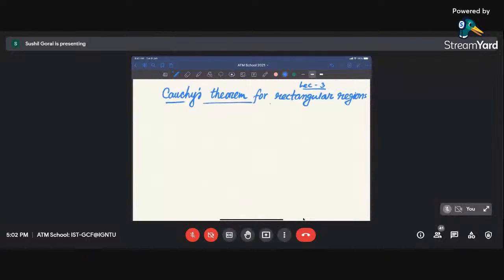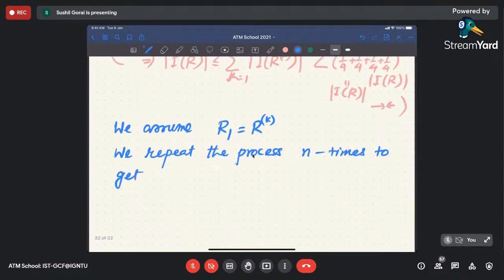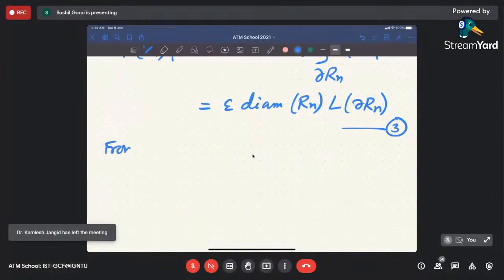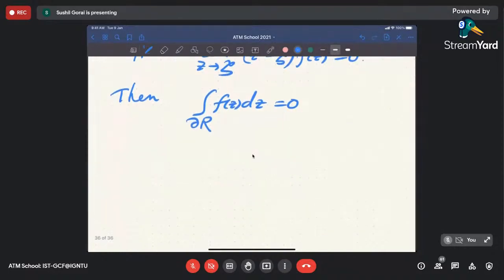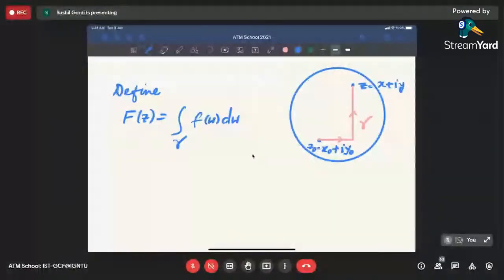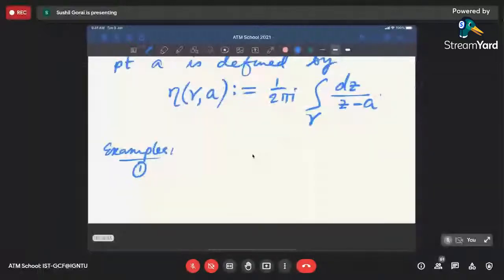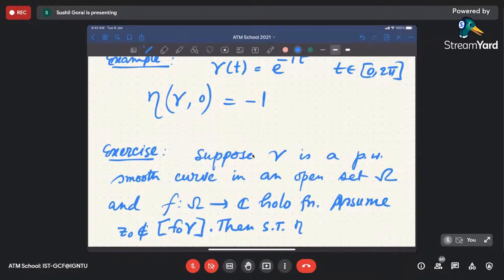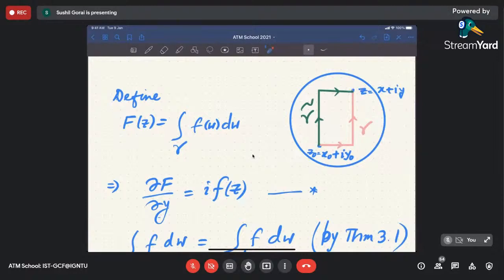ATM School: IST-GCF@IGNTU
Instructional School for Teachers on Geometry of Complex Functions

Dr. Sushil Gorai

Lecture-11